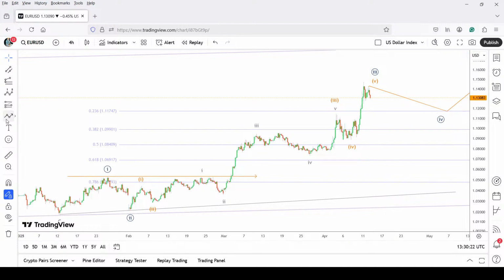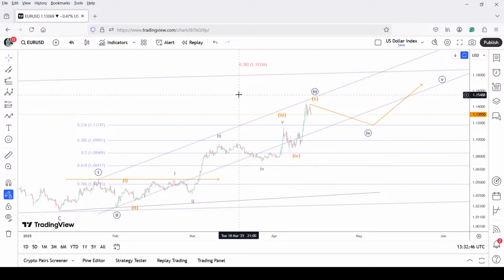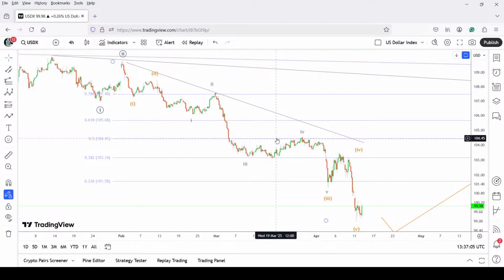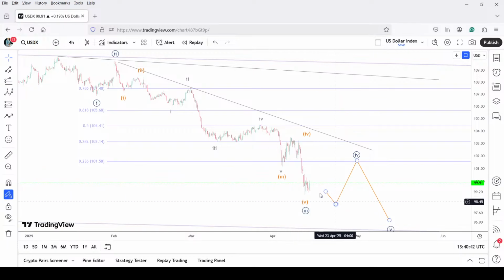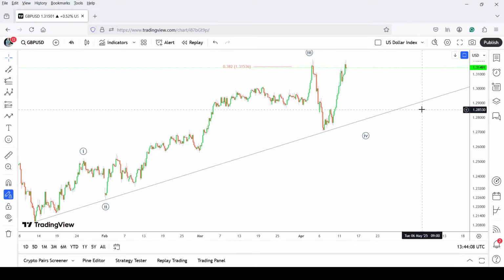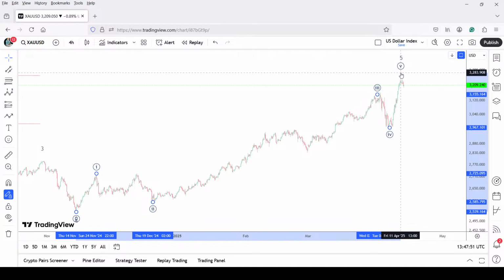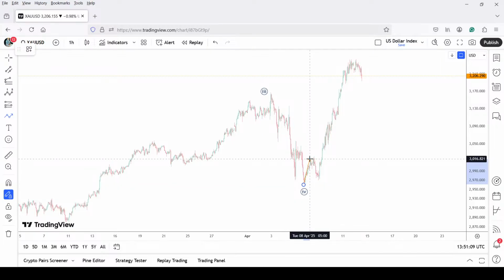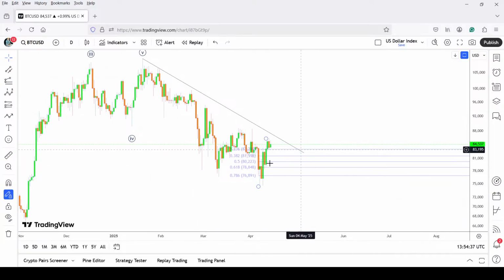New York Part 2 Session with SPDas (Crypto, Tokens, Forex, Commodities and more...)